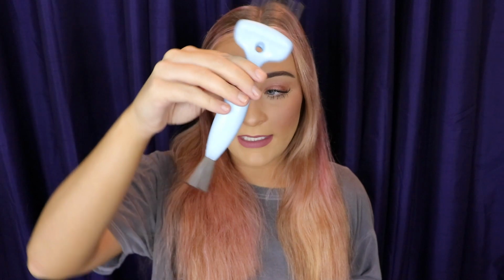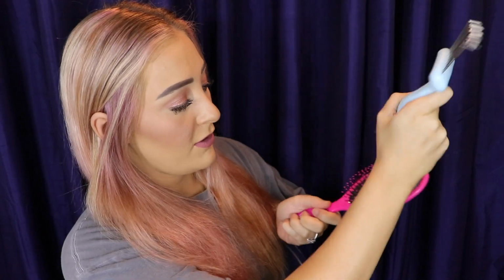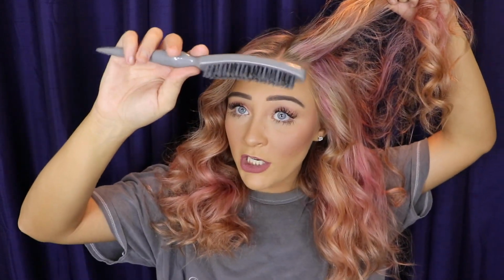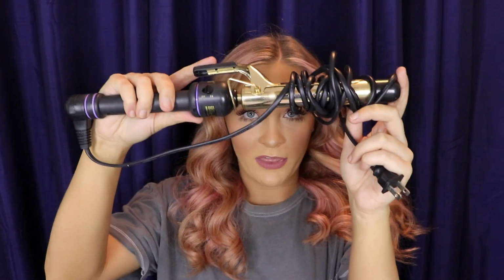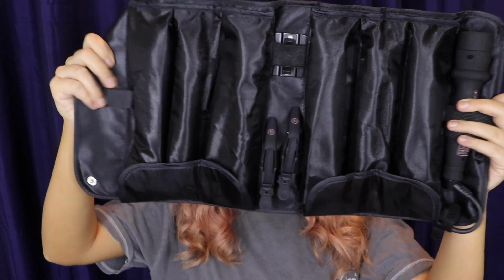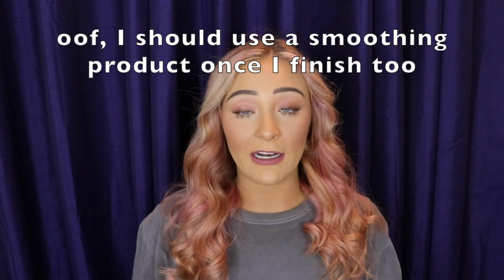CURLING WAND // How I Curl My Hair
Hello everyone! My name is Nicole Fantom and I am a lover of all things beauty- makeup, skin care, fashion, you name it. I hope this becomes a place where you can relax and learn some new and happy things. Enjoy!
Curling Wand:
Hair Spray:
Teasing Brush: